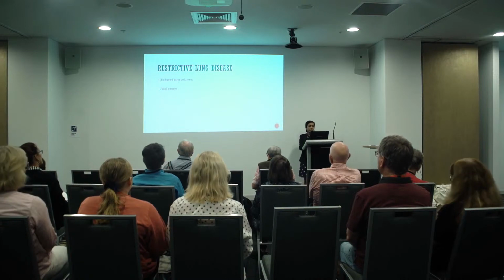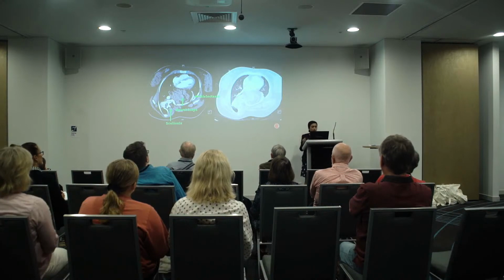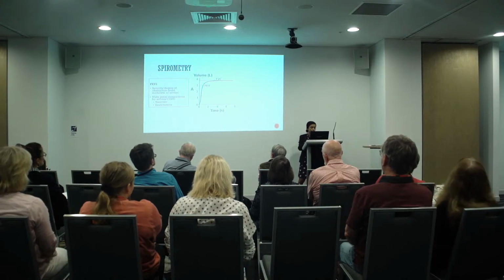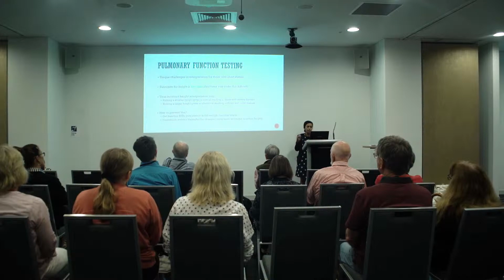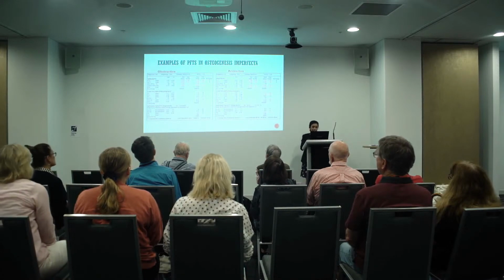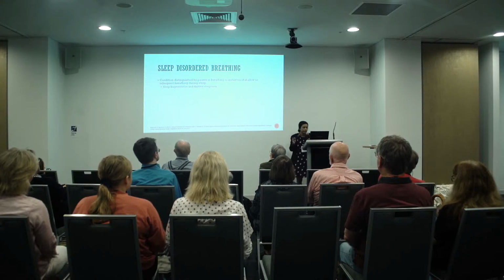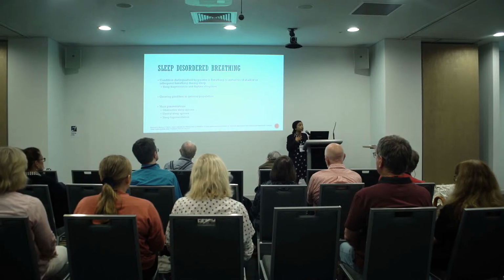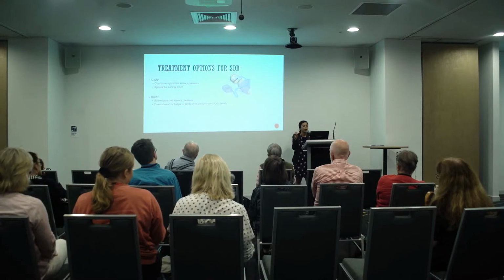Conference 2019 - Dr Bristi Roy - Respiratory Care for Adults with Osteogenesis Imperfecta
Dr Bristi Roy - Respiratory Care for Adults with Osteogenesis Imperfecta
Recorded at OI Conference 2019 in Sydney, Saturday, 5 October 2019 at 10:00am

Dr Roy is a respiratory care physician with a strong interest in OI. Her presentation informs those with OI of extra care required for lung health. Her comprehensive talk covers the range of respiratory testing required to detect restrictive lung disease, including the importance of correct measurement of height or surrogate height. She emphasises the need to manage co-morbidities such as asthma, sleep apnoea, reflux and pulmonary hypertension. Additionally, she explains the vital role that sleep studies can play in individuals with OI to assess sleep disordered breathing and also to manage treatment options for respiratory issues.